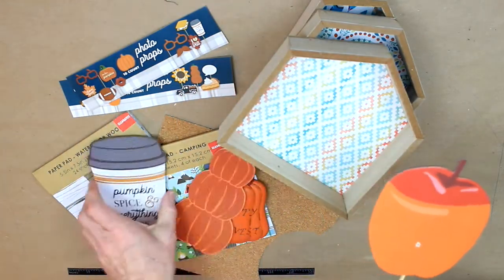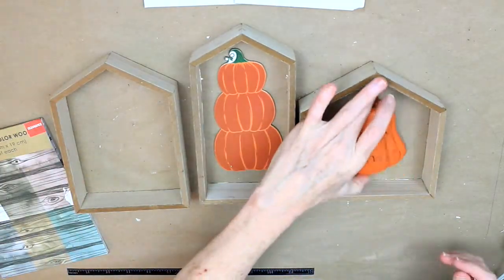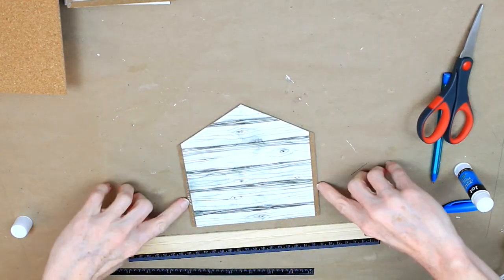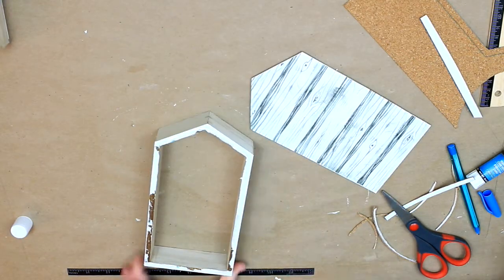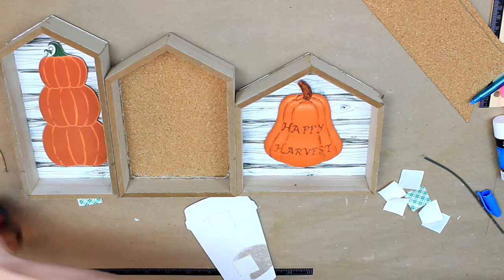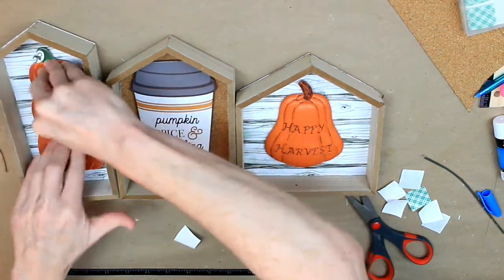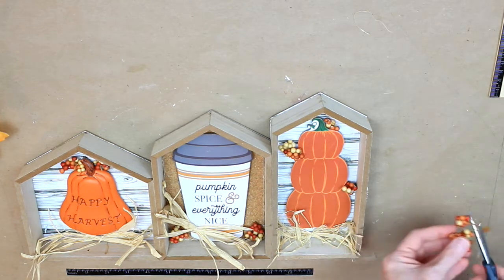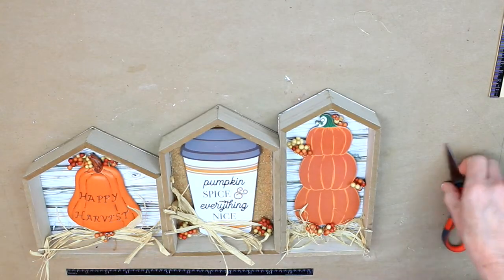Dollar Tree Pumpkin Houses DIY - Fall 2020 - Shadow Boxes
I found the little house shadow box houses at Dollar Tree!!! Todays project is a trio of little houses with the Pumpkin Spice theme. Supplies include but are not limited to: glue sticks and glue gun, Dollar Tree houses in differing sizes, Dollar Tree glue stick, Dollar Tree jute, Target photo prop picks, thrifted pumpkin magnet or such, craft paper or scrap booking paper in your choice of color and theme. Also you need either raffia or a hula skirt from Dollar Tree and a pick with berries or mini pumpkins, etc. This turned out so darn cute! I seriously doubt I will be tearing these down to do something else.
 ***BONUS-cameo of my daughters creativity-she's 6, can you leave her a thumbs up?***